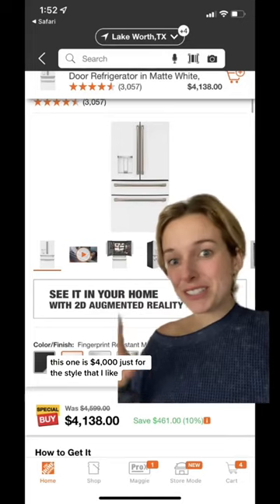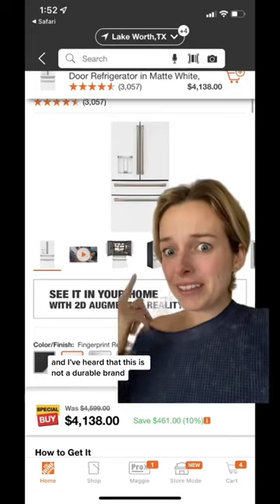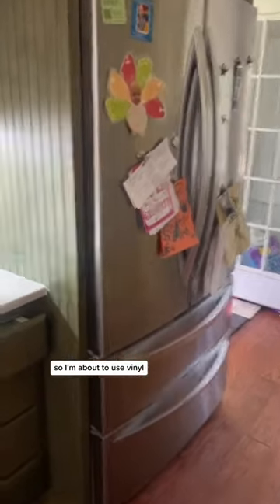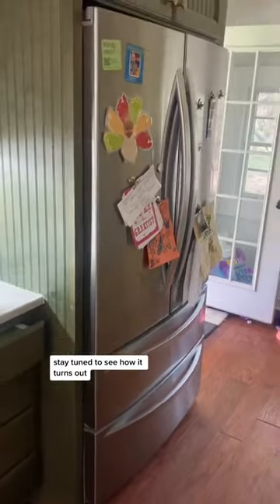Covering My Stainless Fridge In Vinyl Wrap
Want to try this DIY project? Find the products below:
White Vinyl Peel and Stick
Gold Peel and Stick